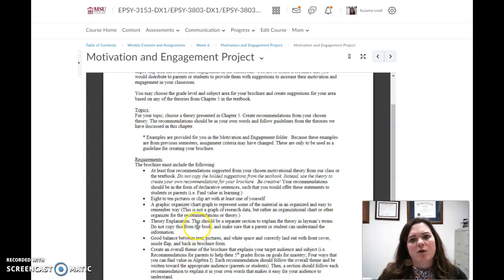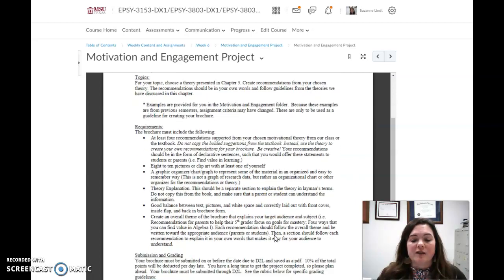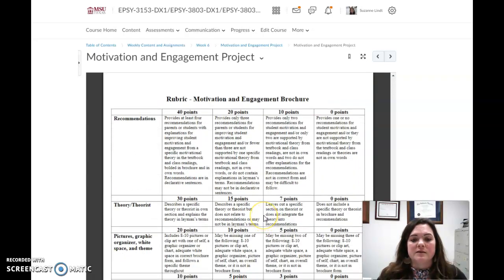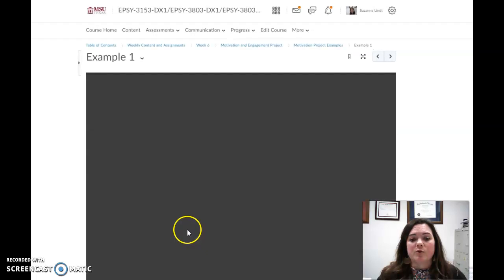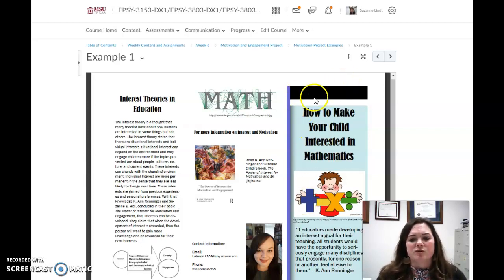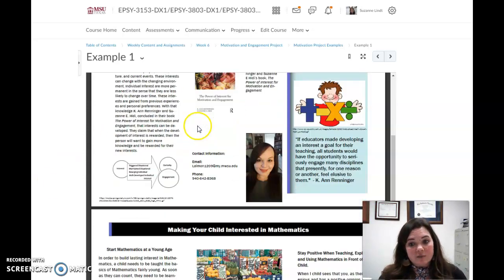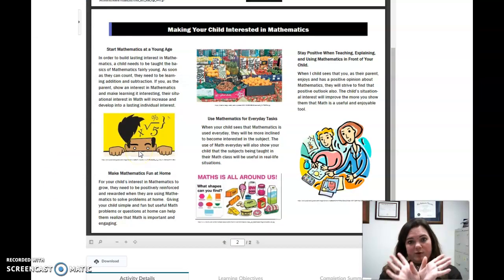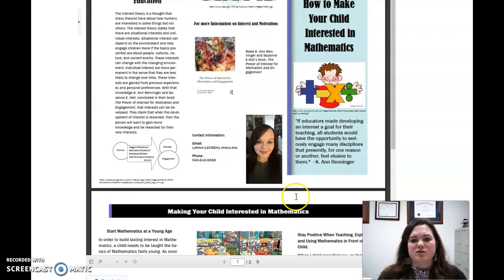Week 6 EPSY 3803/3153